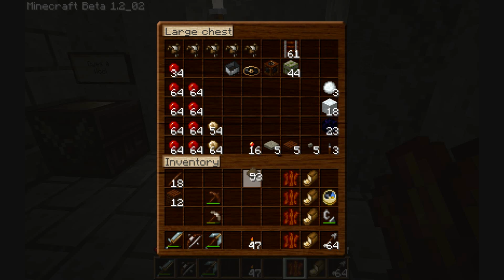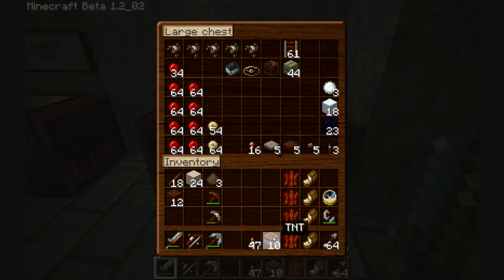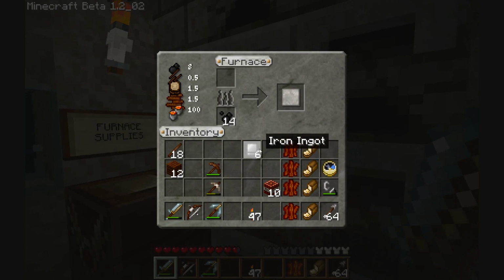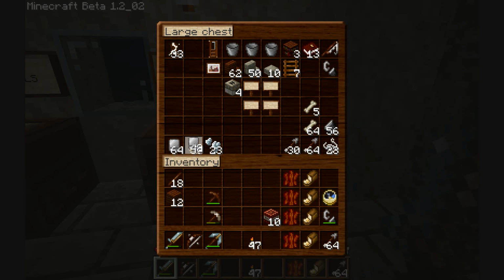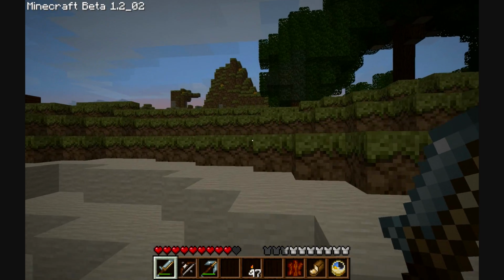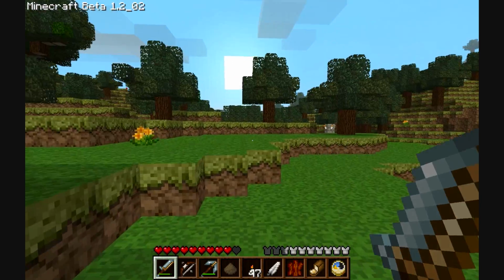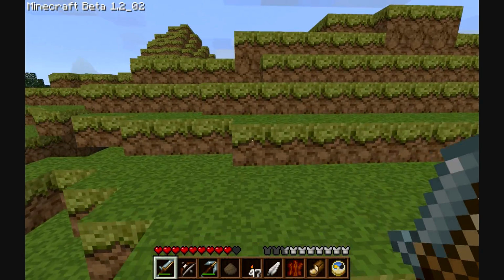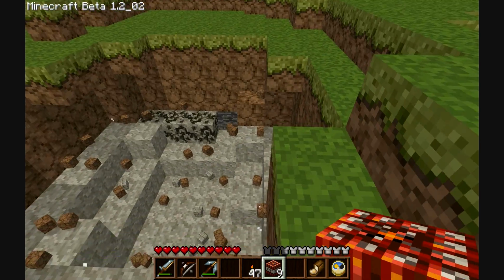Let's Play Minecraft - Part 49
Here is part 49 ready to blow your mind.

I finally experiment with TNT and find out just how much you really need to make anything explode nicely! It's more than 10 I can tell you!